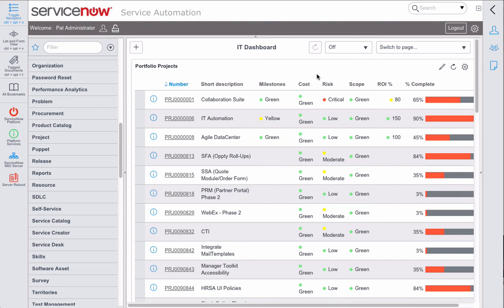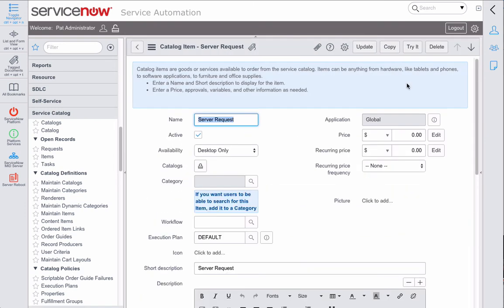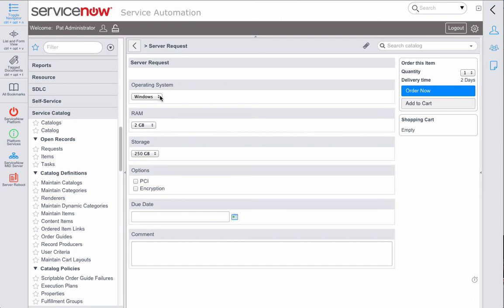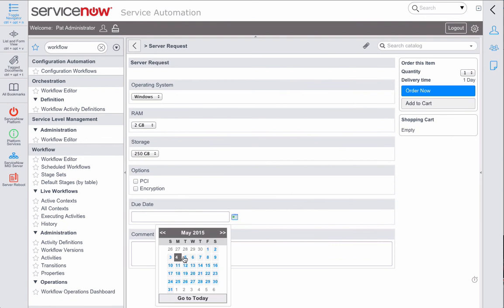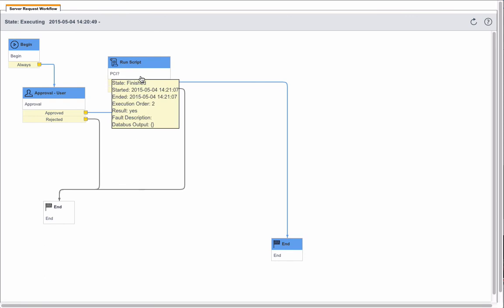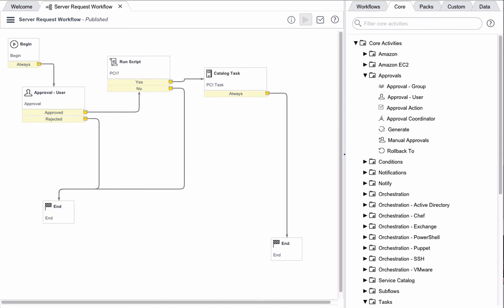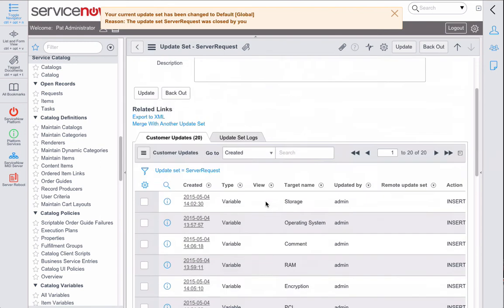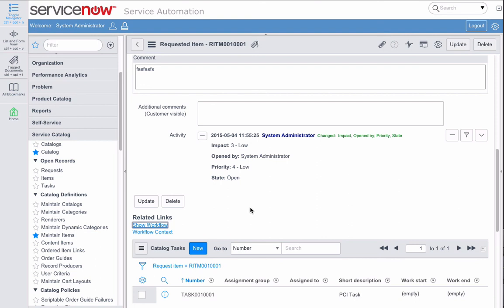Server Request Example